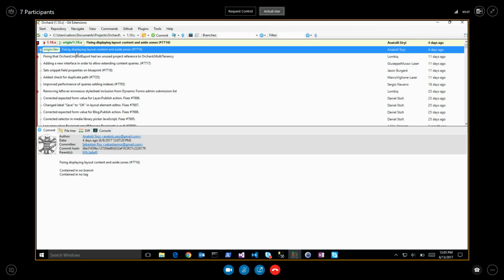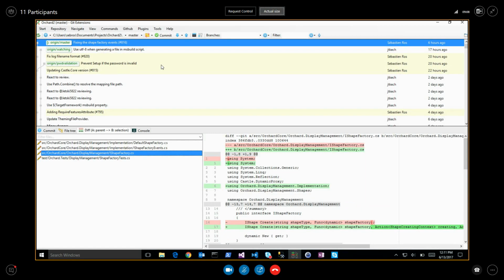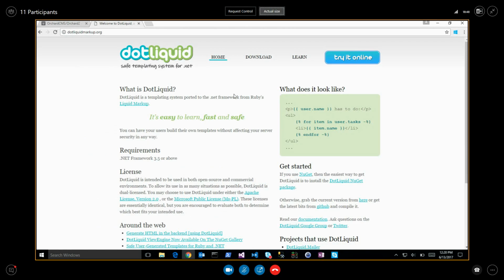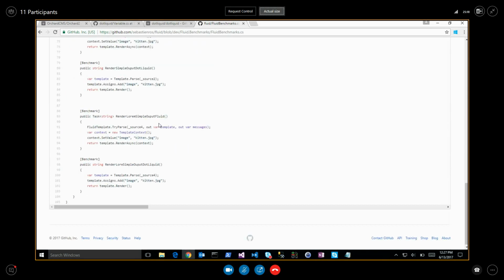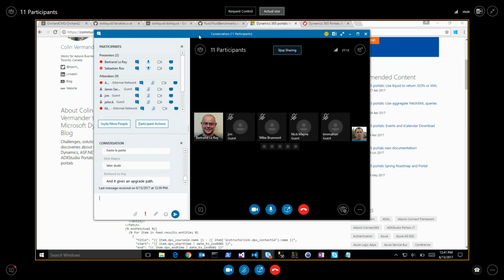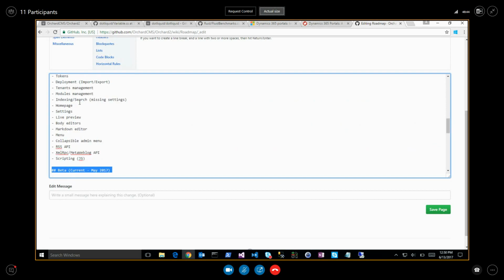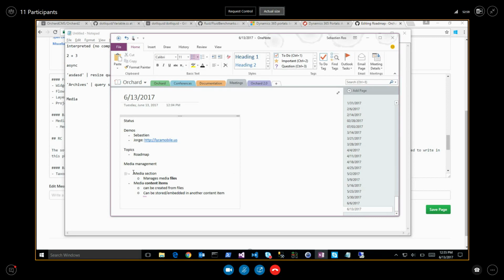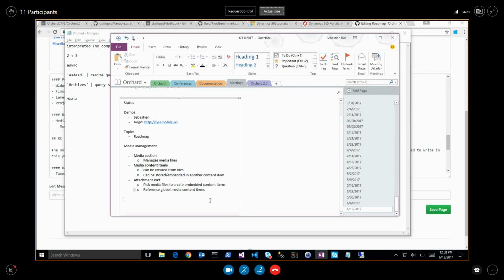Orchard Podcast: 13th of June, 2017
Meeting Notes:
- Status:
-- 0:05 - Fixing displaying layout content and aside zones (#7716).
- Status on Orchard.Core:
-- 1:07 - Adding RequiredFeaturesAttribute (#795). - There was a talk about this on last week's meeting.
-- 1:22 - Updating Castle.Core version (#815).
-- 2:42 - 'pwdvalidation' branch: Prevent Setup if the password is invalid.
-- 3:18 - Fix log filename format (#820).
-- 3:45 - Fixing the shape factory events (#816).
- Topics:
-- 6:05 - A new website using Orhcard: .
-- 9:25 - Using relative file names in tags in Media Management. Solving performance issues.
-- 13:05 - Discussion about using Liquid-based syntax for tags and making Liquid faster.
-- 20:00 - Talk about Fluid. What is it, features, and comparing it to Liquid.
-- 28:00 - Liquid usage in Dynamic 365 and talk about the templating language.
-- 39:00 - Future of Orchard development and adding new features after Orchard.Core will be released.
-- 43:00 - Looking at the Roadmap.
-- 46:51 - Status on Media Library and talk about media management.